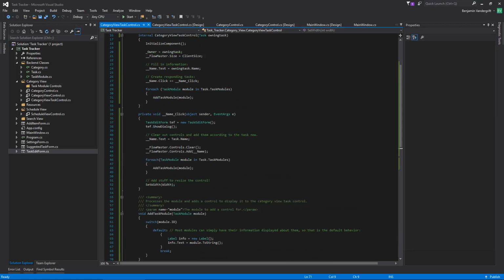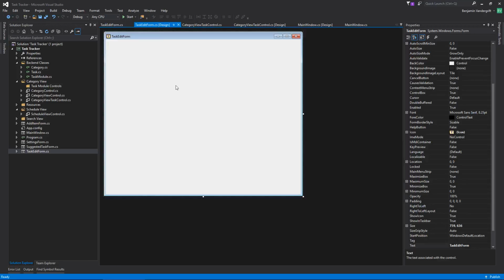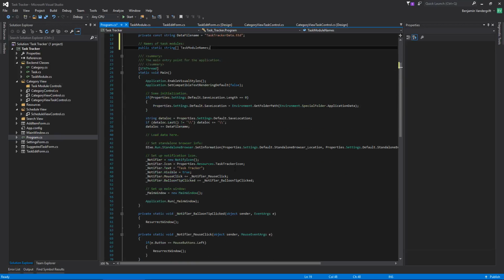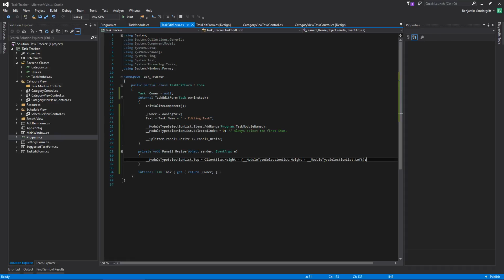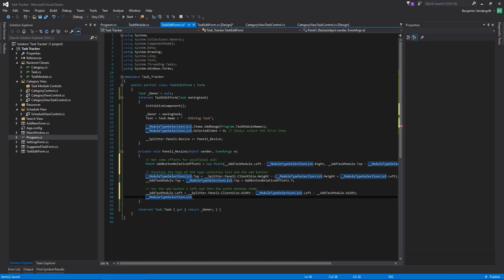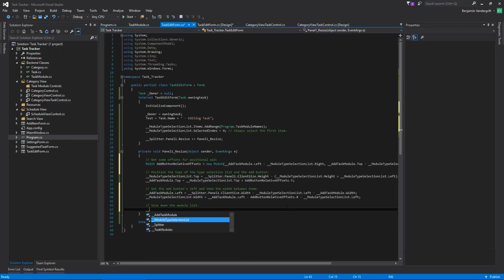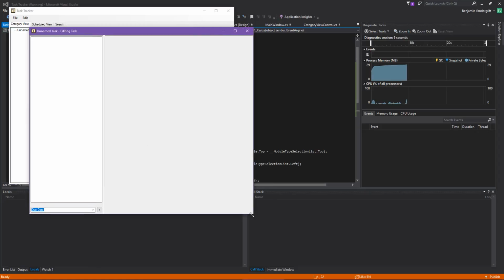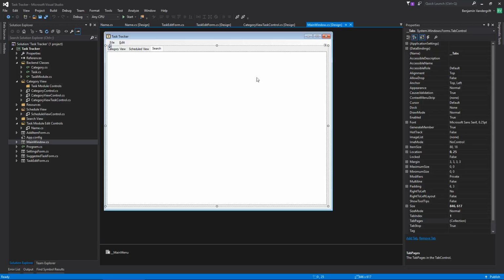Let's Program! - Task Tracker - Part 10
In this episode of Let's Program!, I begin putting together the Task Edit form.